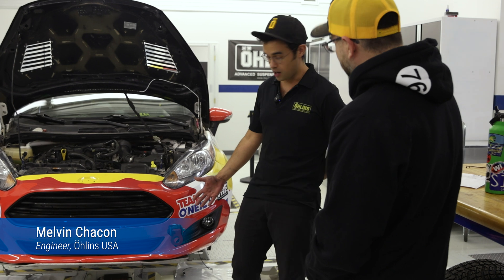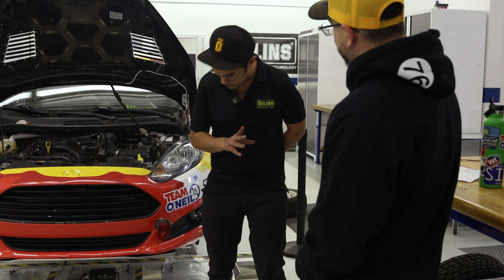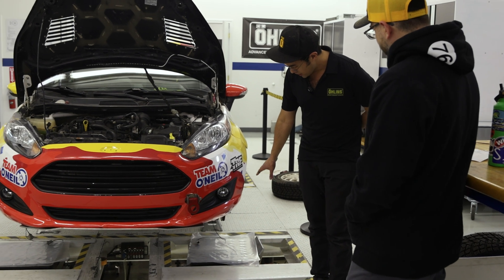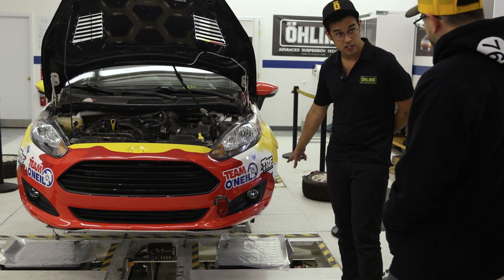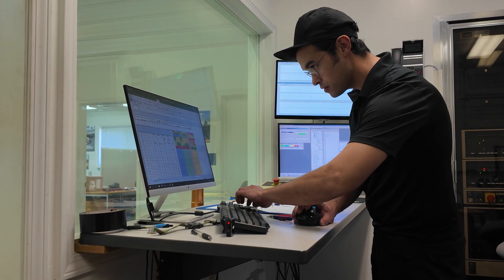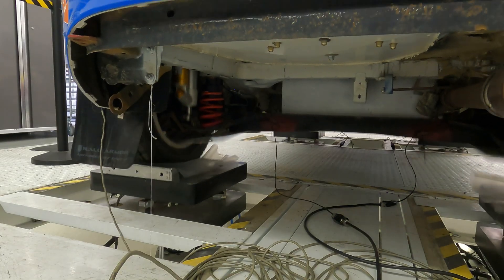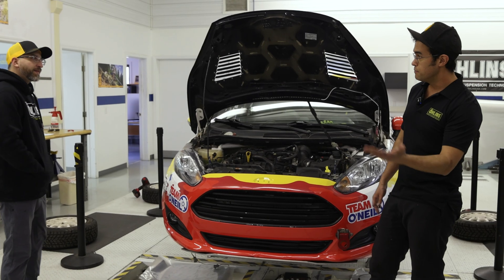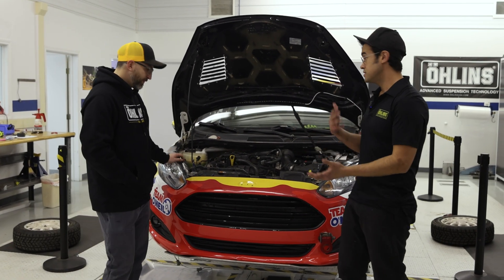How To Get The BEST Suspension Performance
We head over to the Ohlins suspension headquarters in North Carolina to get the ultimate rally car suspension upgrade, and understand how the technology behind Ohlins works.